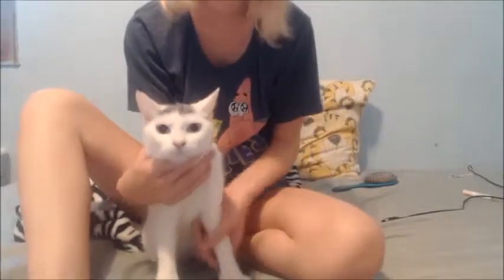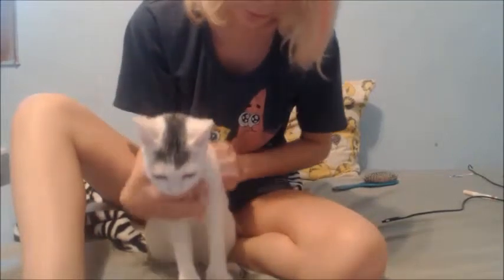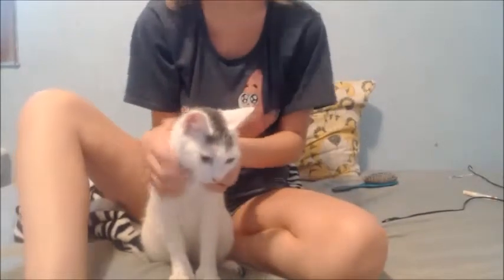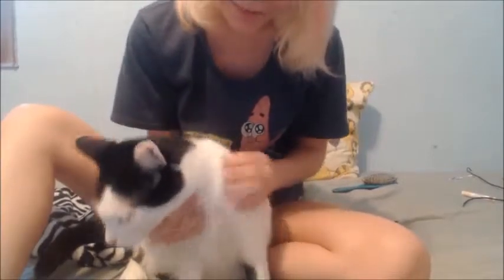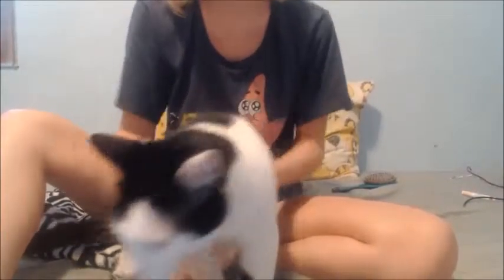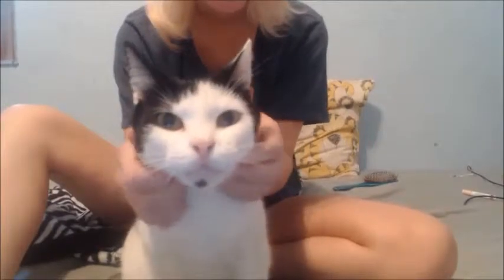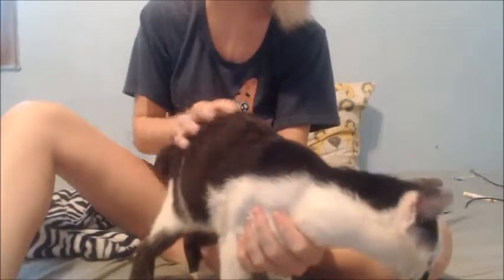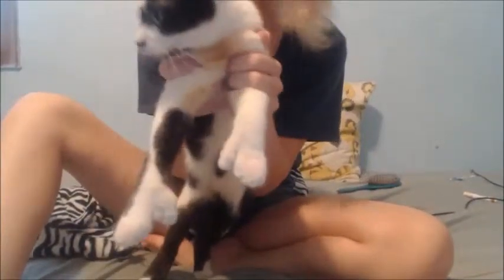1 cat, 4 paws, 24 claws, Meet Faith :)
Faith is our kitten. She has 6 claws on each paw. She is the daughter to Anna, where she got her claws from, and Warrior, where she got her coat from. I hope to get more of my pets for you in the future.